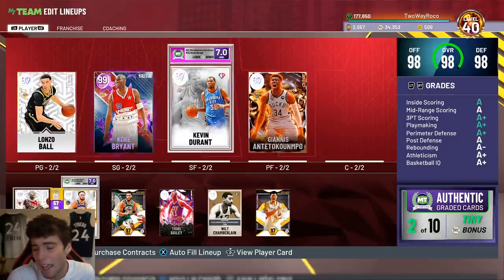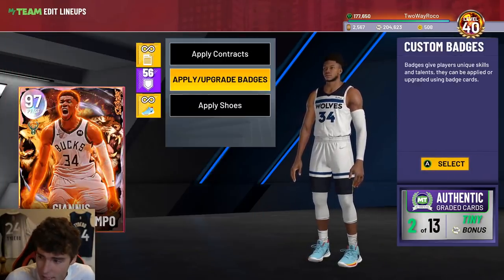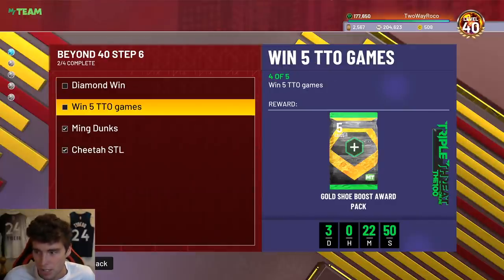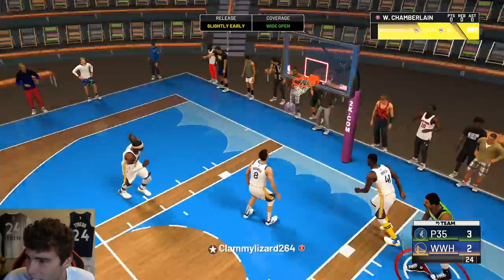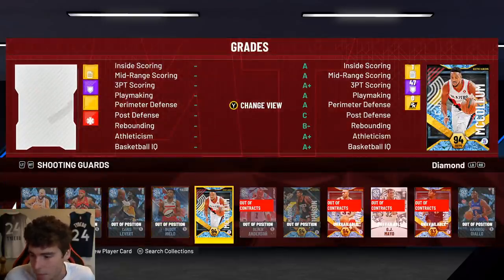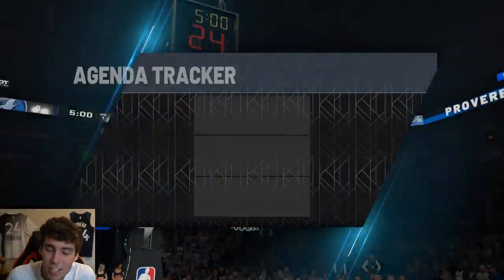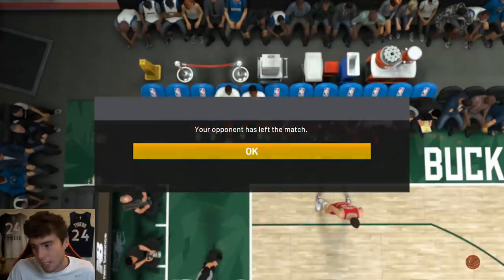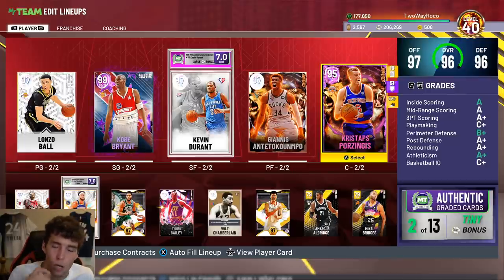ROAD TO THE $250K TOURNAMENT #133 - WE BROKE THE BANK FOR THESE SOUPED CARDS! ​NBA 2K22 MyTEAM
This is the 133rd episode of my Road to the $250K tournament in NBA 2K22 MyTeam. After winning the $250K tournament in NBA 2K21 MyTeam, I want to repeat as the champion in NBA 2K22 MyTeam. In this video, we grind the showdown tier of Unlimited. We buy a new dark matter Kobe Bryant, galaxy opal Giannis Antetokounmpo and pink diamond Kristaps Porzingis. NBA 2K22 MyTeam released new all star cards. These new all star cards include dark matter Tracy McGrady, dark matter Kobe Bryant, dark matter Russell Westbrook, galaxy opal Nikola Jokic, galaxy opal Carmelo Anthony, galaxy opal Zach Lavine, galaxy opal Kyrie Irving, pink diamond Glen Rice, pink diamond LeBron James, pink diamond Tom Chambers, diamond Buddy Hield, diamond Steph Curry, amethyst Derrick Jones Jr, amethyst Anfernee Simons, ruby Cedric Ceballos and ruby Dwight Howard. New free all star evo cards were also released. These cards include galaxy opal Blake Griffin, galaxy opal Larry Bird, galaxy opal Dominique Wilkins, pink diamond Bob Petit, diamond Elton Brand, diamond Patrick Beverly, diamond Craig Hodges, diamond Desmond Mason, diamond Chauncey Billups, amethyst Wally Szczerbiak, amethyst Lauri Markkanen, amethyst Dale Ellis, amethyst Terrence Ross, amethyst Anthony Davis, ruby Bogdan Bogdanovic, ruby Trey Burke, ruby Daequan Cook, ruby Nate Robinson pink diamond Jamal Murray, pink diamond Bam Adebayo, pink diamond Paul Pierce, pink diamond Larry Nance and ruby Rick Barry. New all star moments cards were released. These new all star moments cards include galaxy opal Steph Curry, galaxy opal Darius Garland, galaxy opal Evan Mobley, galaxy opal Jarrett Allen, galaxy opal Karl Anthony Towns, galaxy opal Obi Toppin, pink diamond Cade Cunningham, pink diamond Precious Achiuwa and pink diamond Jae’Sean Tate. I hope this helps your god squad, no money spent squad and budget squad.